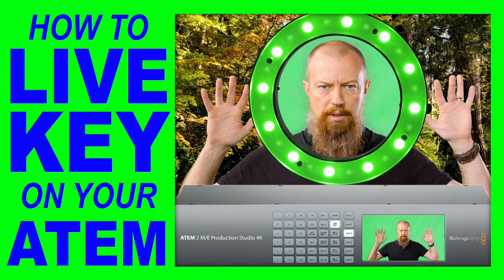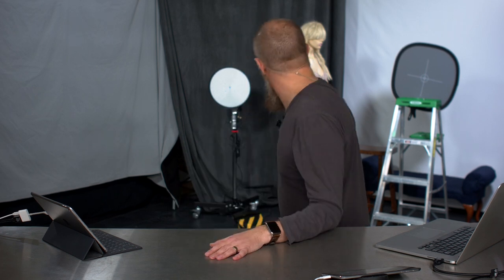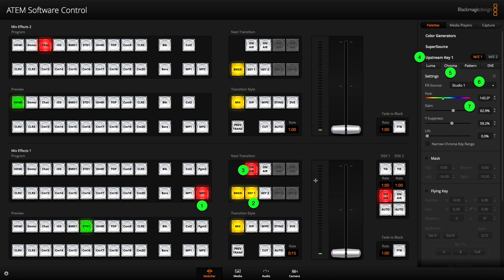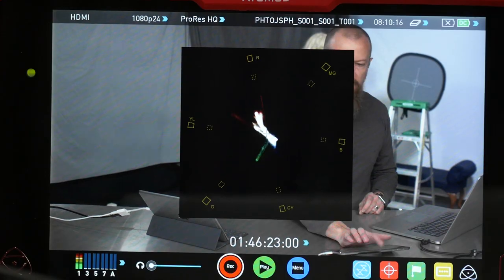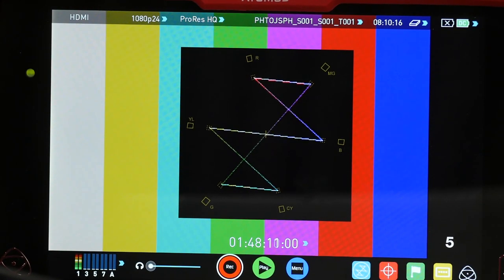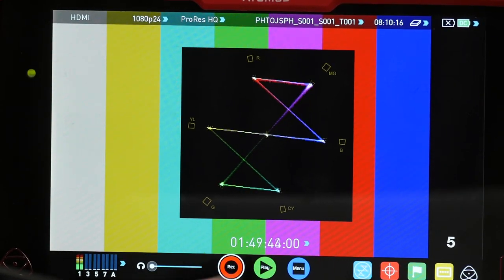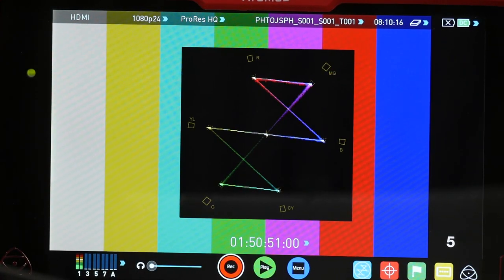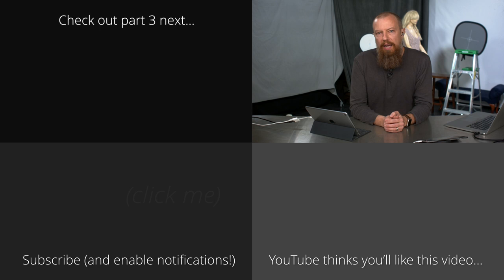LIVE Keying with the BlackMagic ATEM ► Reflecmedia Chromakey Solution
Now that we've seen how the Reflecmedia LiteRing and Cromatte screen works, let's test out what it can do in real-time during a LIVE broadcast through the Blackmagic ATEM.

Special thanks to DVEStore for supplying the gear for today's show. If you want to rent or buy this solution, be sure to reach out

-PhotoJoseph